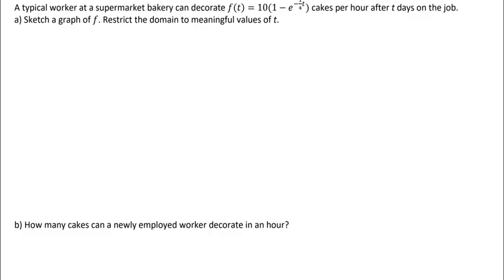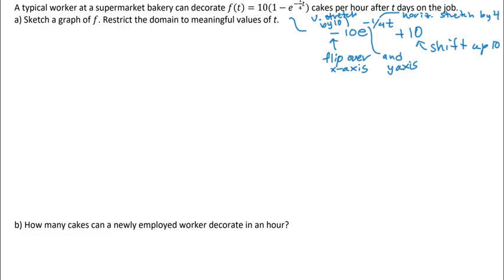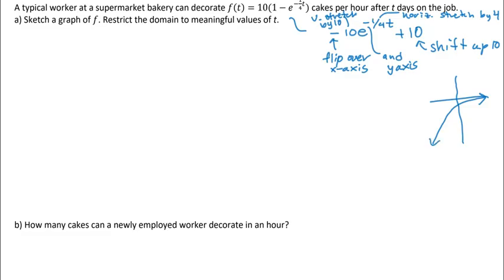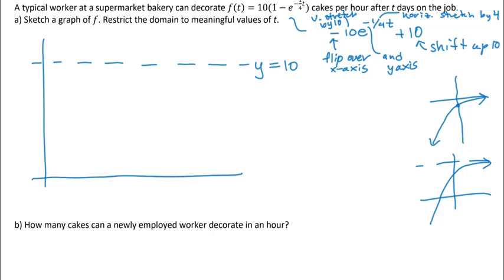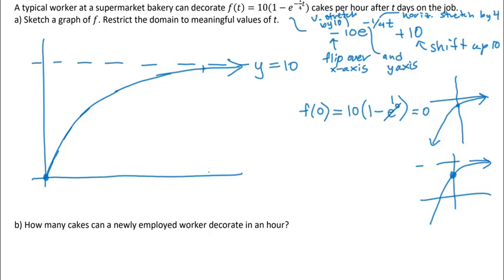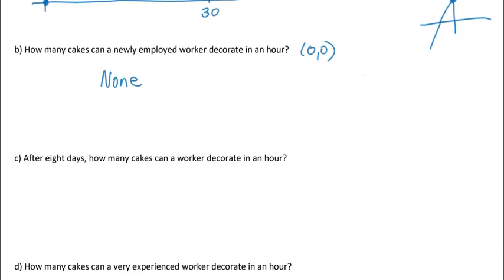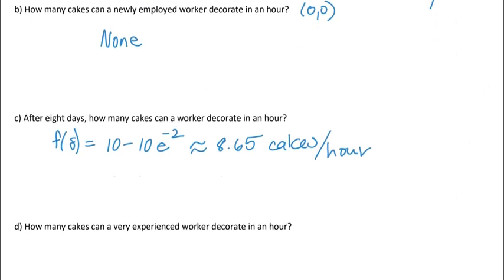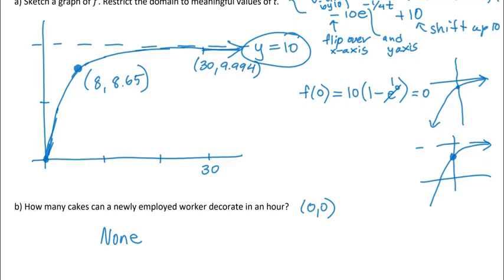M141 6.2 Example 5 shifted exponential cakes problem